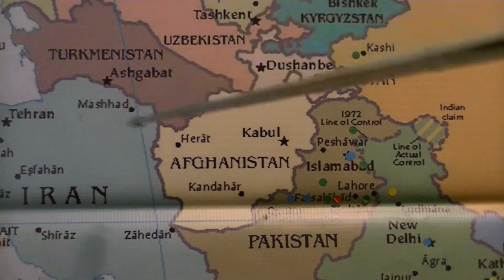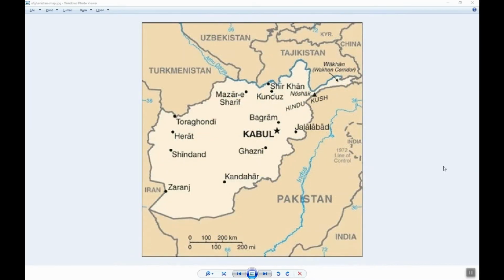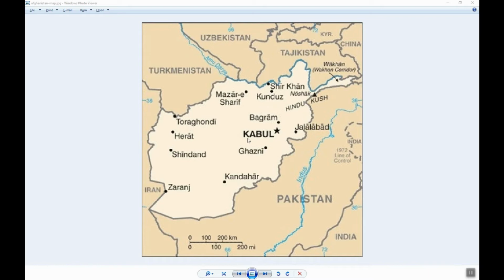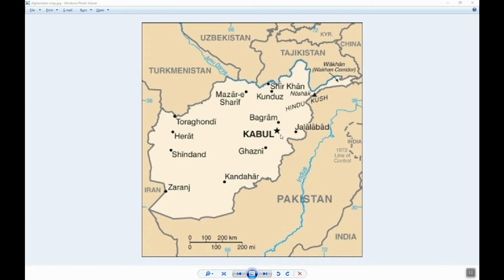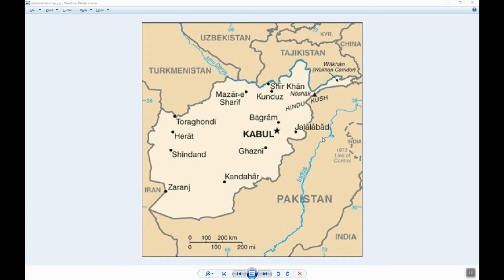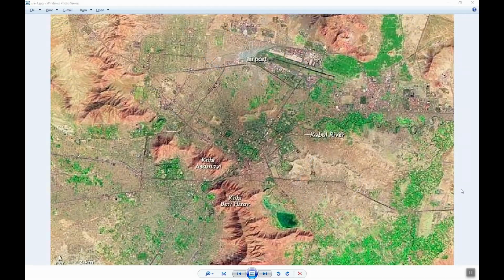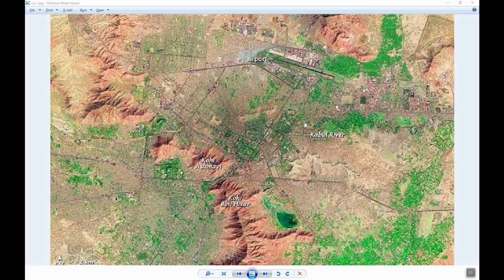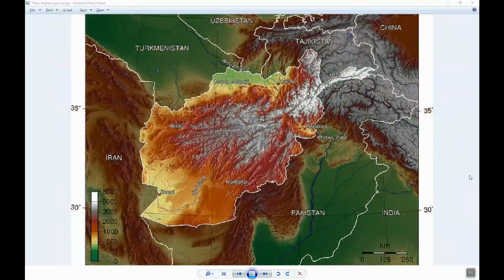Fun with Maps – Afghanistan and other “-Stan” Countries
We have always planned on doing a Fun with Maps episode on one or more of the “Stan” countries.  Just not yet.  Unfortunately, the news has made me change the schedule and focus on the map of a very troubled place – Afghanistan. This episode looks at the group of seven countries known as the “Stan” countries in the heart of Central and South Asia.  Then we drill down more into the map of Afghanistan, its capital Kabul and more.